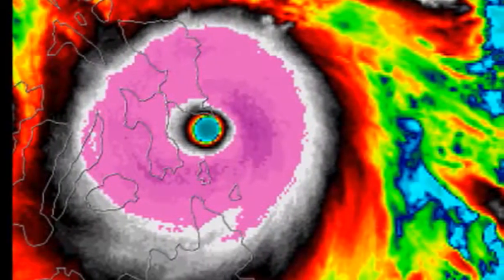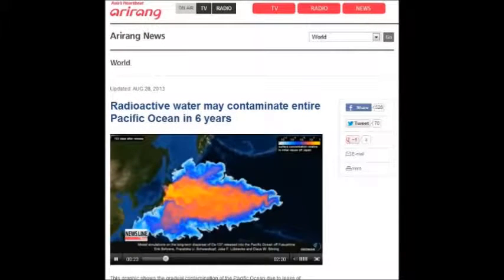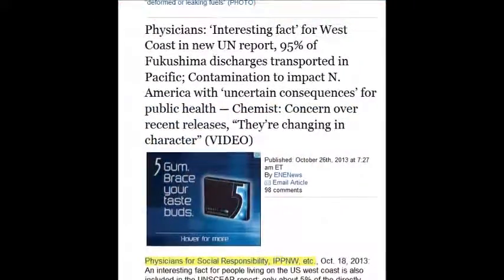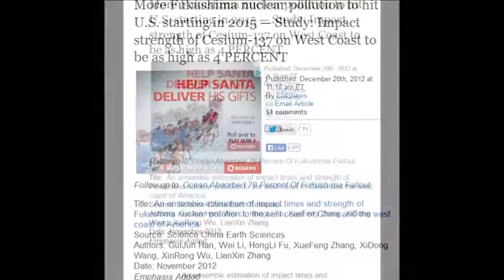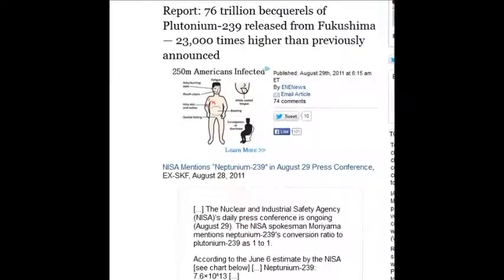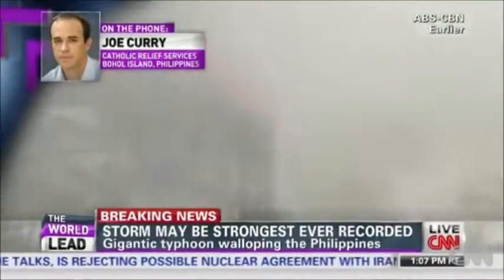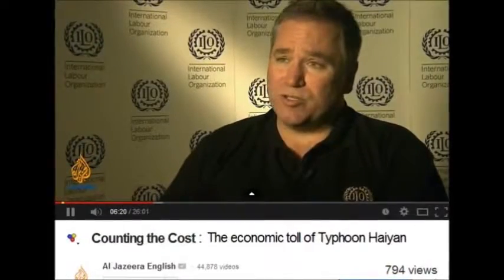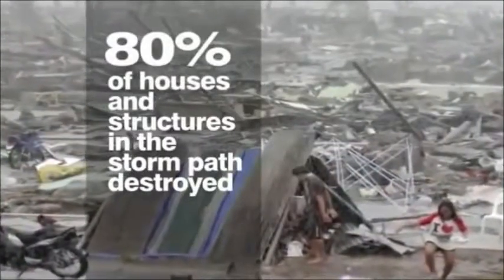Oh! Fukushima giving Birth to BIG Storms